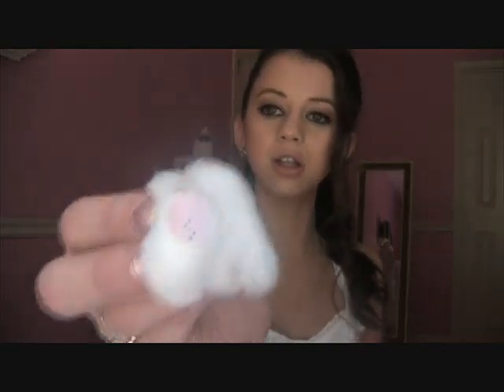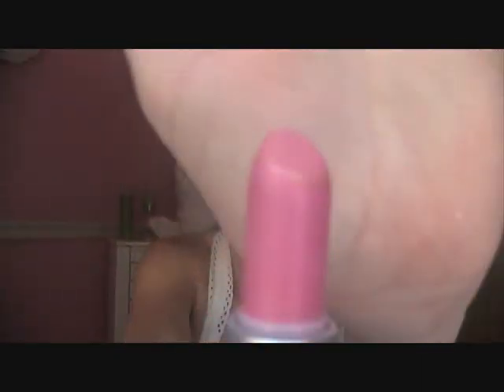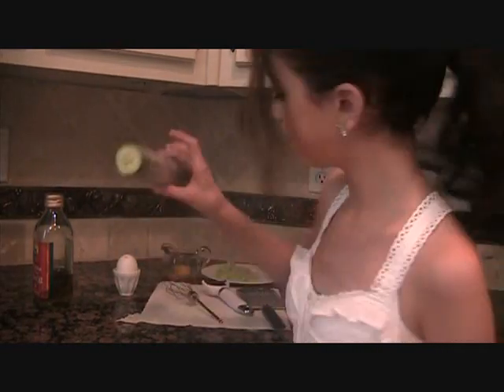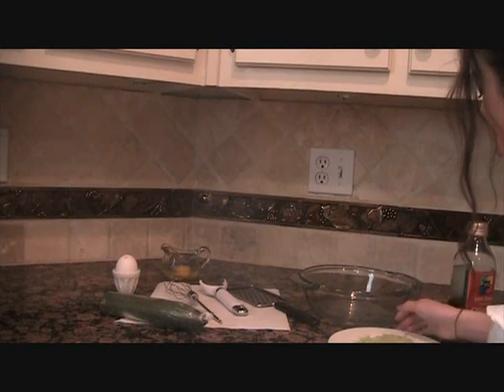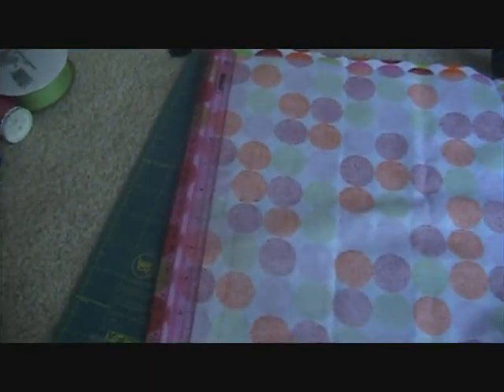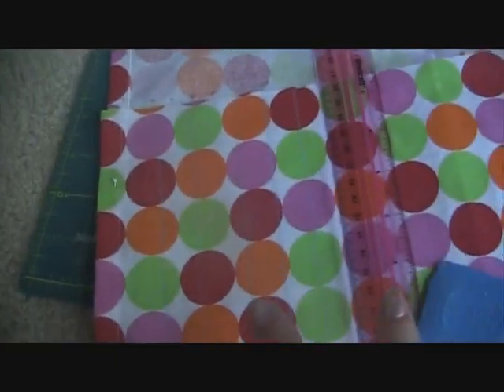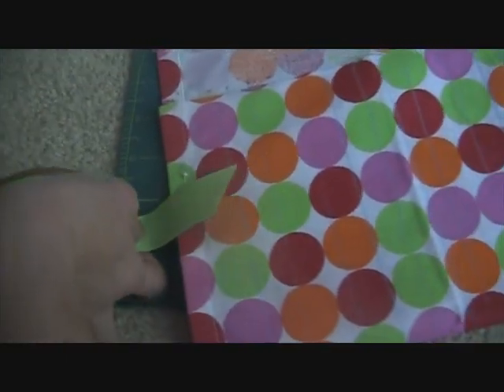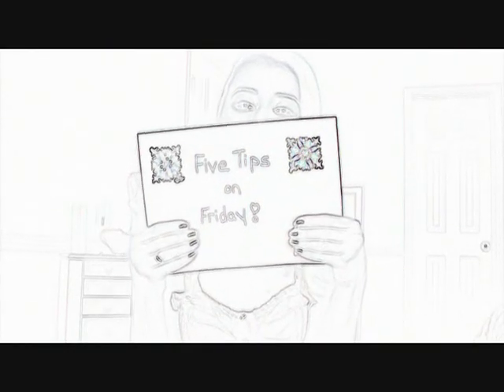Five Tips On Friday!! #25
Wanna be my friend? Add me on FaceBook!! (Real Allie)

Hey Everyone!!:)
 So here is my 25th "Five Tips On Friday"!:)
Hope you enjoy and thanks SOO much for watching!!:)
 TTYL
Addicted2TooFaced